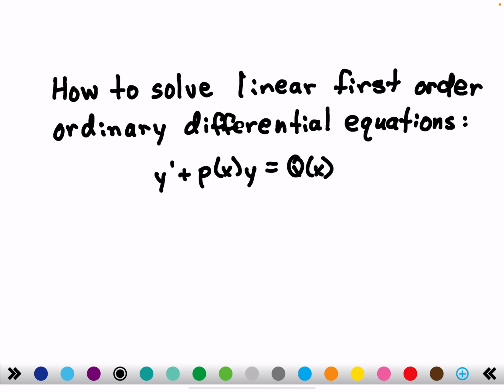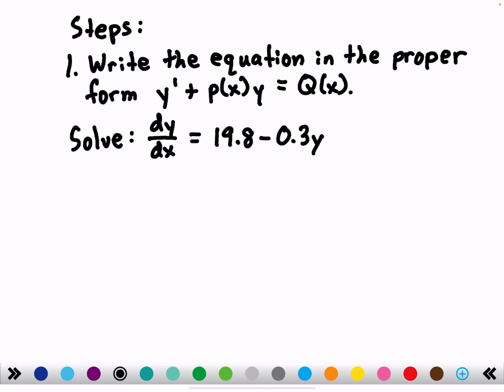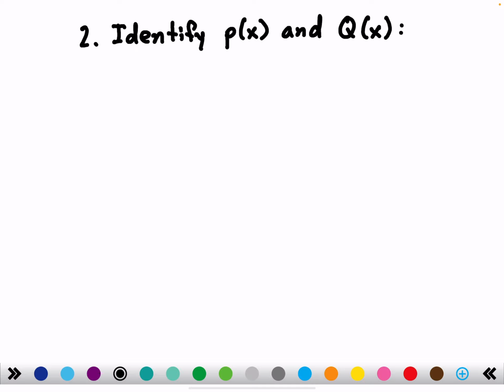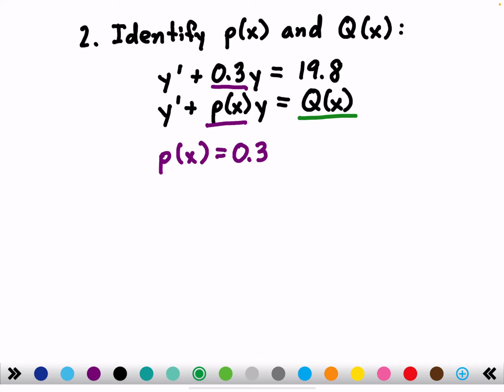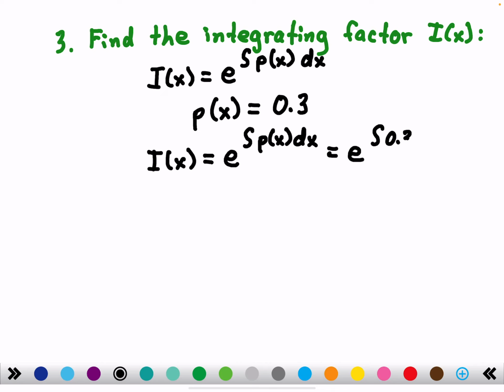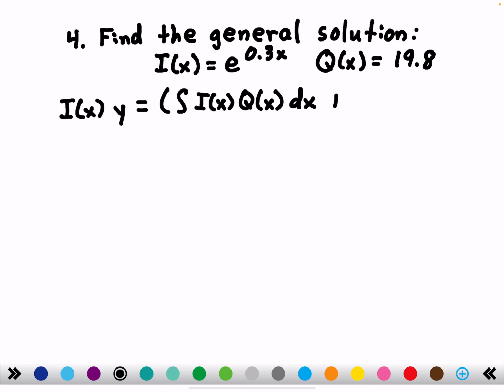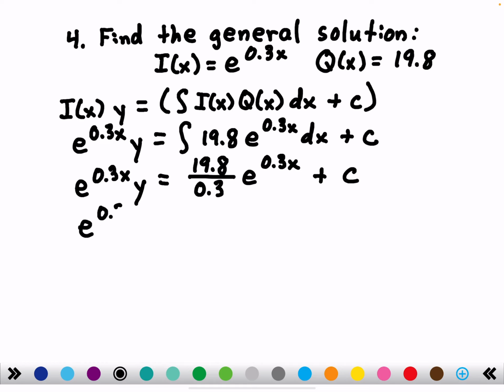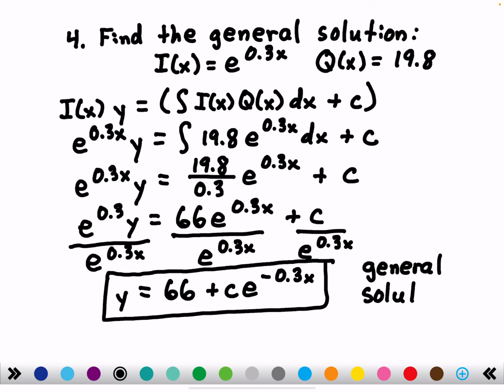How to Solve Linear First Order Ordinary Differential Equations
This video discusses the steps needed to solve first order linear ordinary differential equations. A sample linear ordinary first order differential equation is solved to illustrate the steps.